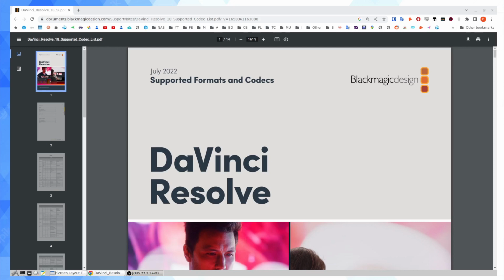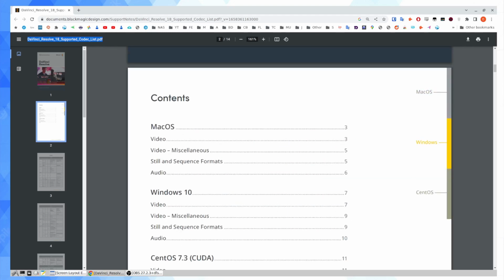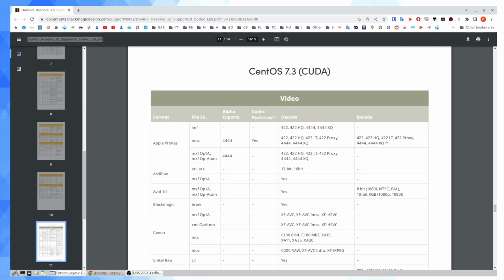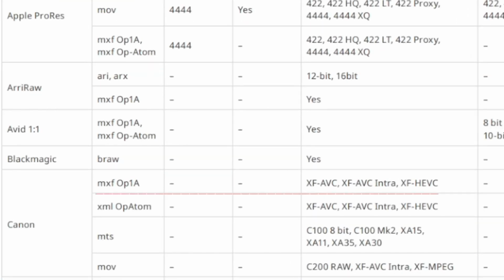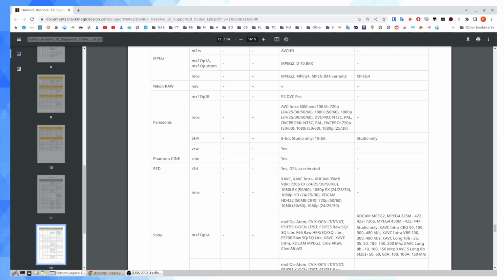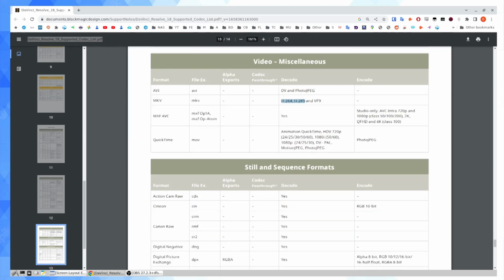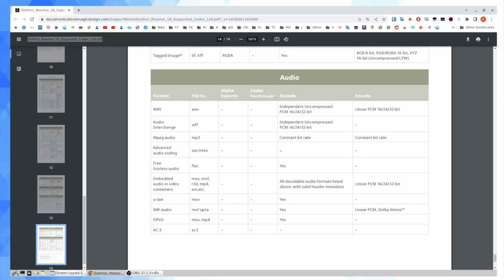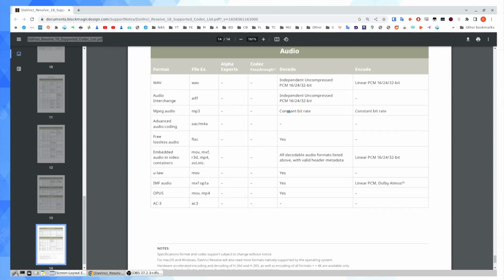Da Vinci Resolve 18 - Linux Video and Audio Codec Support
Video and audio codec support on Linux from Da Vinci Resolve (and Resolve Studio 18).

Video: Daniel Rosehill.